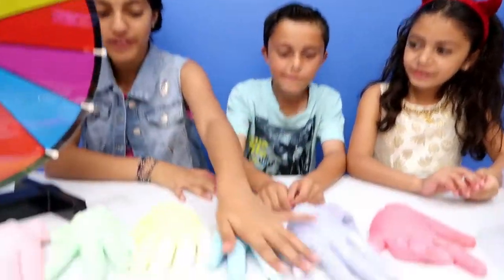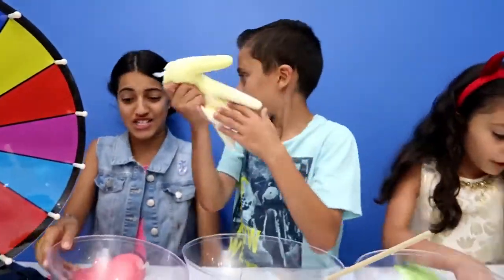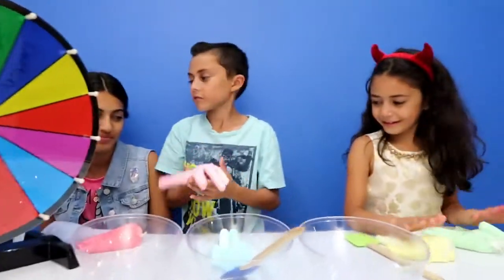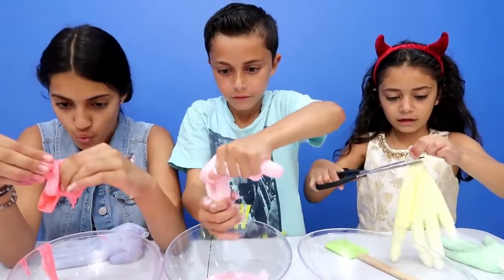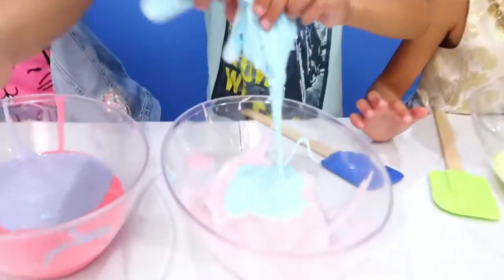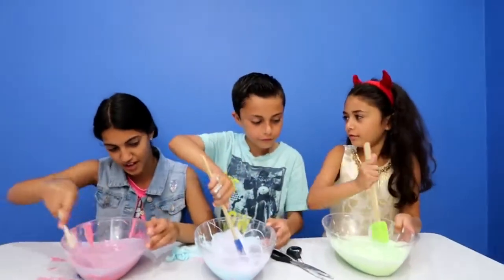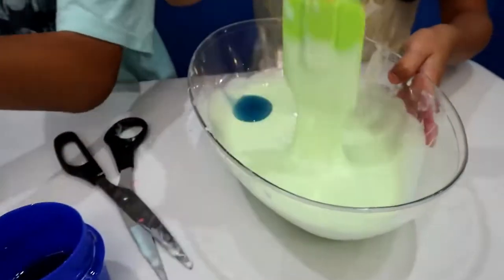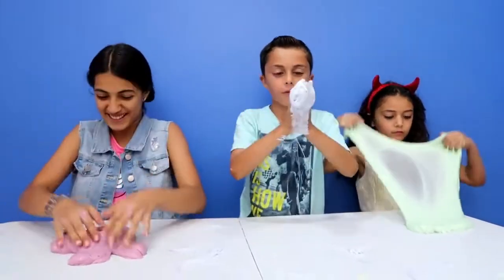MYSTERY WHEEL OF SLIME GLOVES عجلة الغموض تحدي قفاز